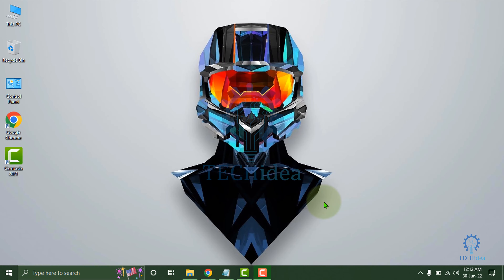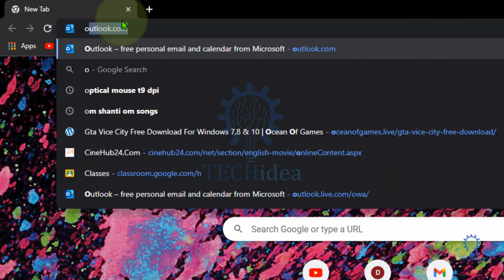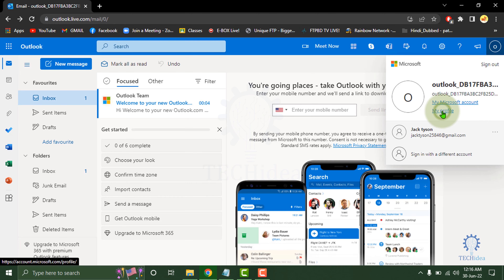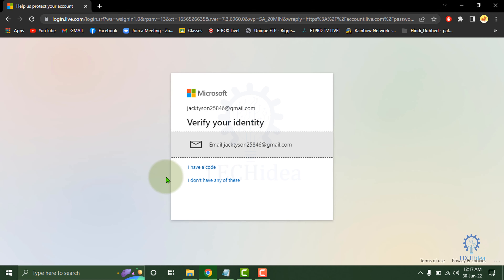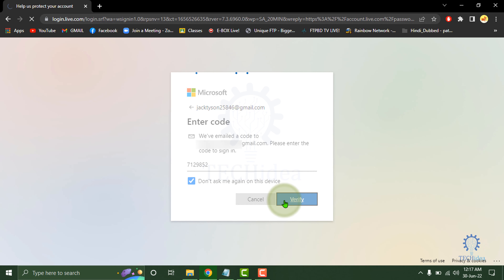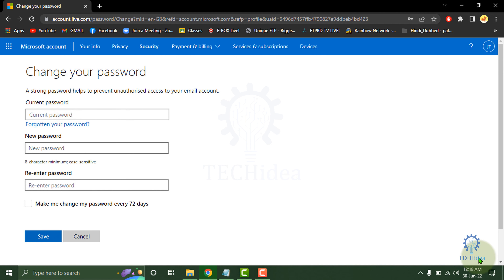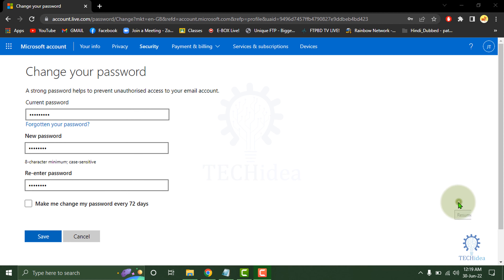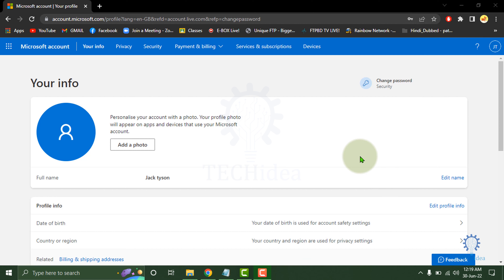How to Change Outlook Password 2025 [New Method]